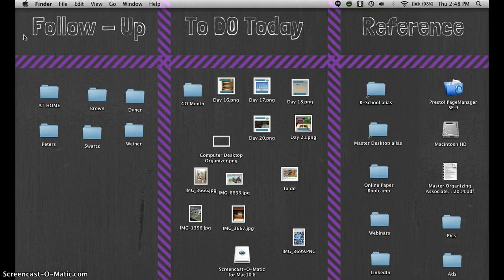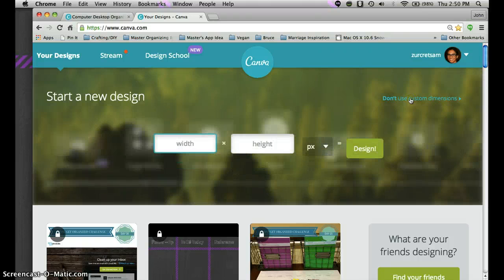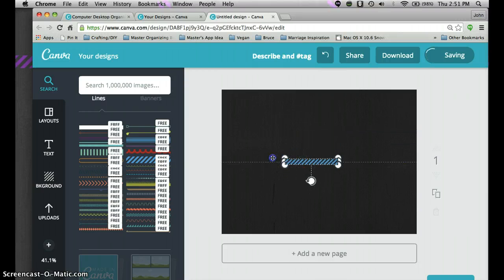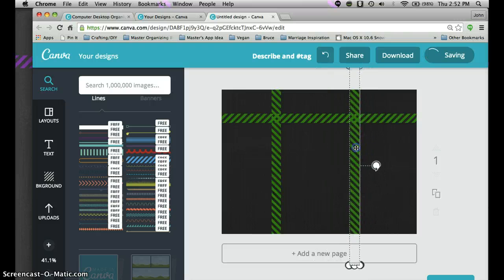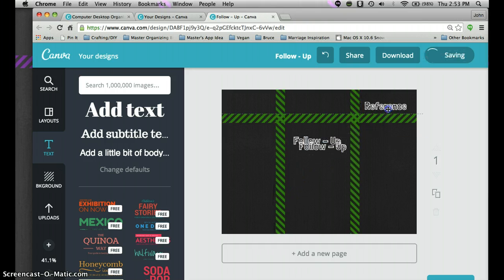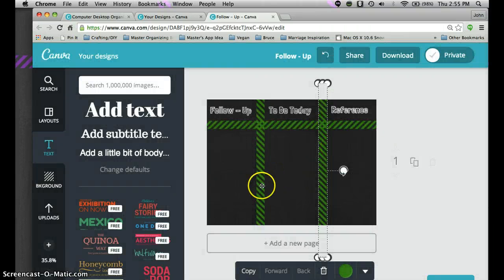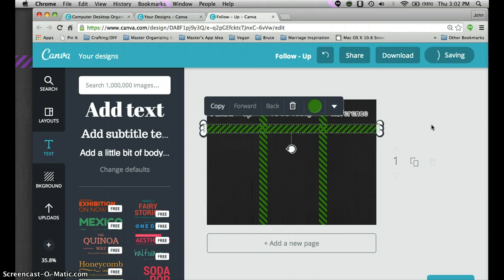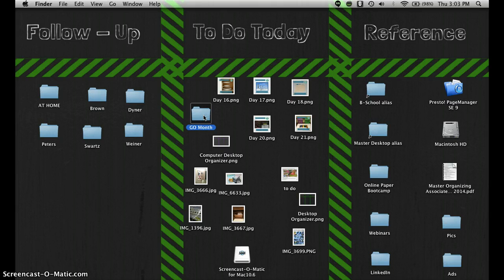Computer Screen Desktop Organizing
How to organize your computer screen desktop using Canva